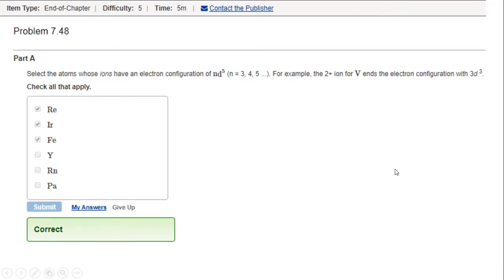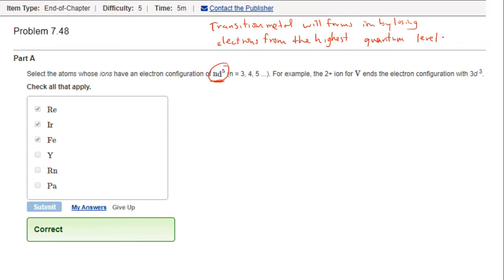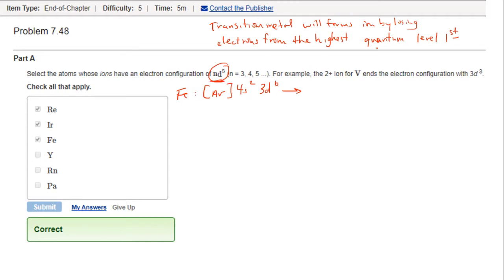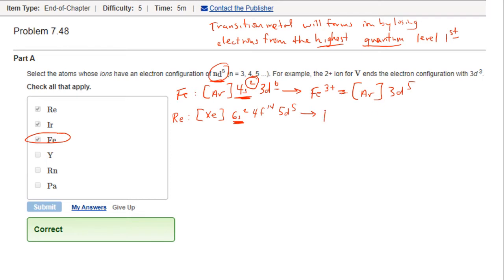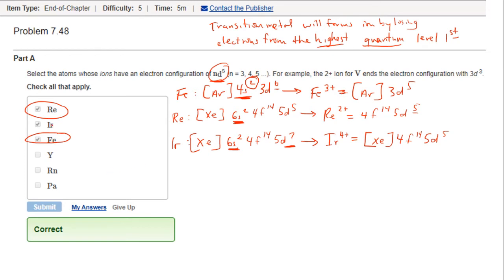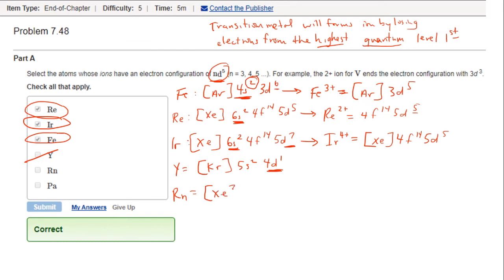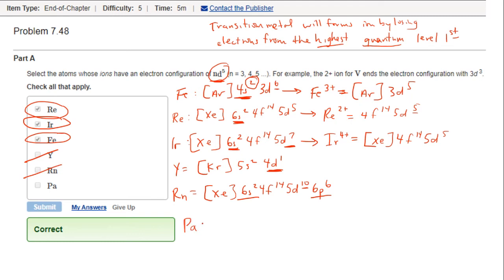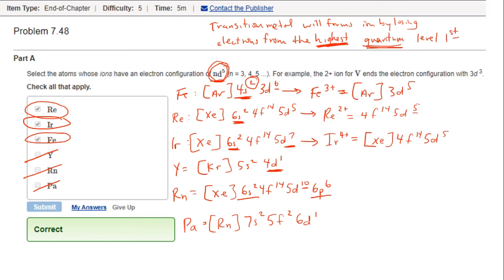Mastering_Chemistry_Q7.48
Solution for Mastering Chemistry Question 7.48